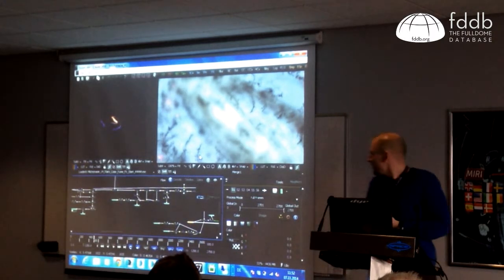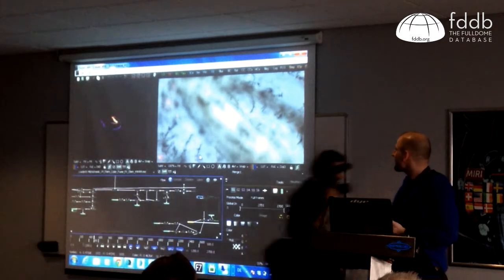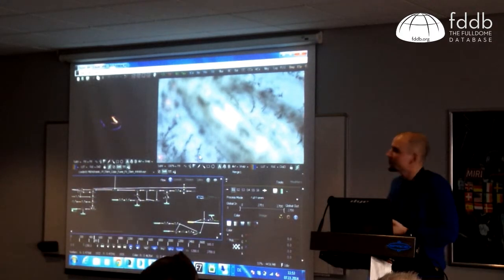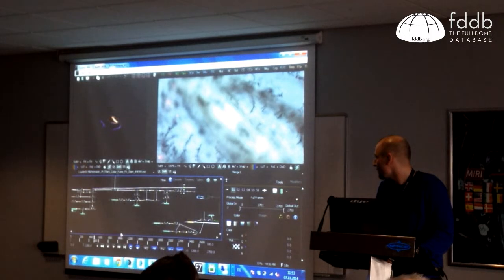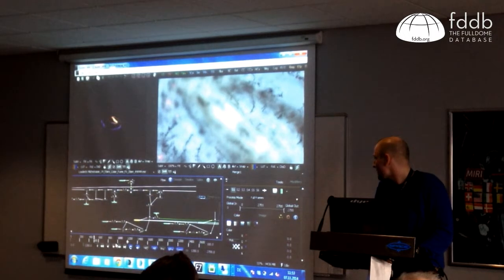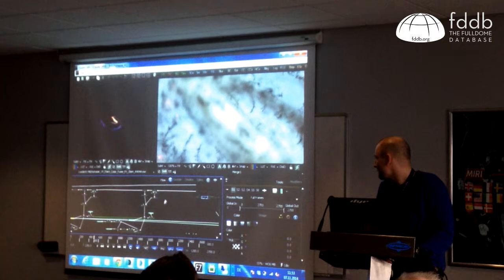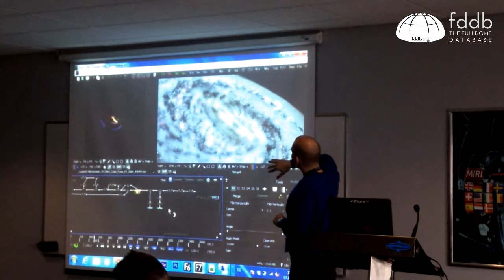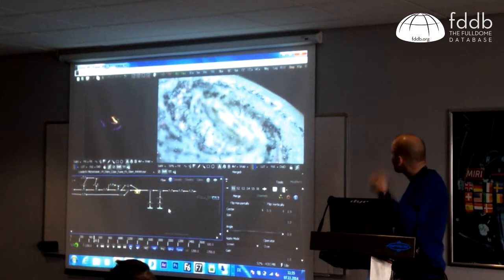Creating Space (in Fulldome) [Fulldome UK 2014]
"Creating Space" by Joachim Perschbacher (Northdocks), a fulldome producer based in Germany.

This talk was recorded on Nov. 7th 2014 at the Fulldome UK 2015, National Space Center, Leicester.

FDDB - The Fulldome Database
FDDB.org is an exciting and friendly online community for people who are passionate about fulldome. Our main goal is to create an exciting and friendly community that will stimulate the overall fulldome creativity.